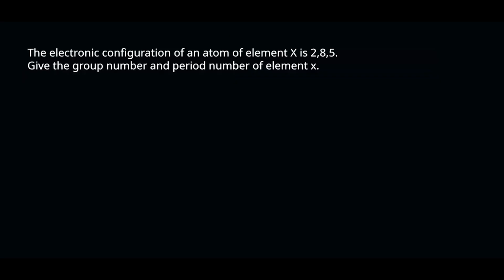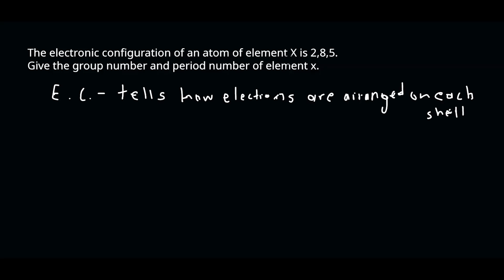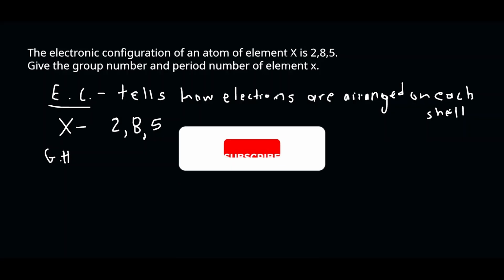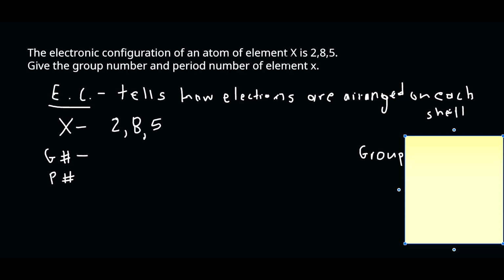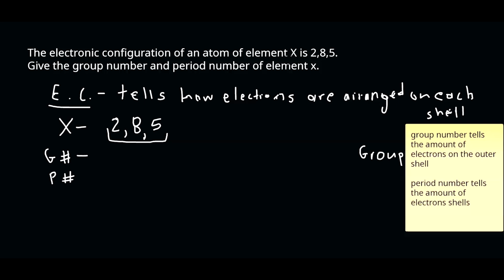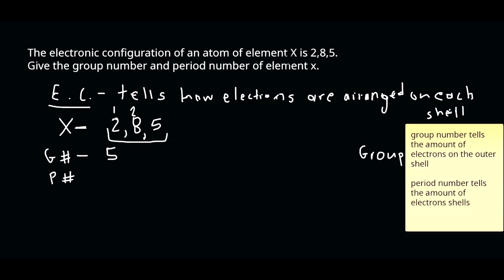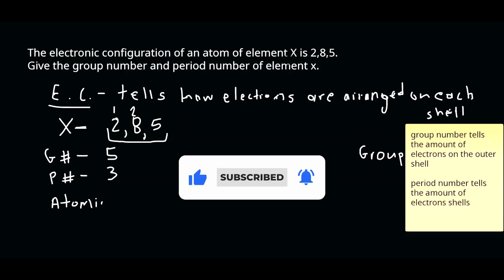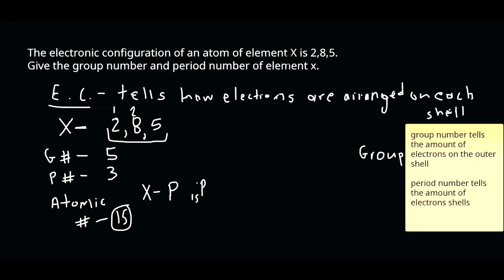Answering Exam Question | LIVE TUTOR SESSION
In this video, you’ll learn how to draw the atomic structure.

⏱️ Chapters:
00:00 – Intro